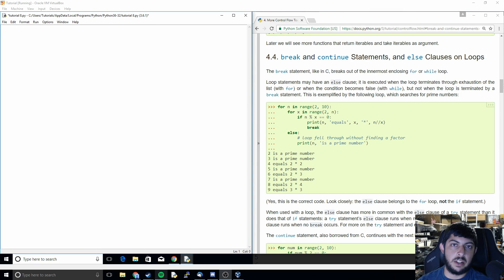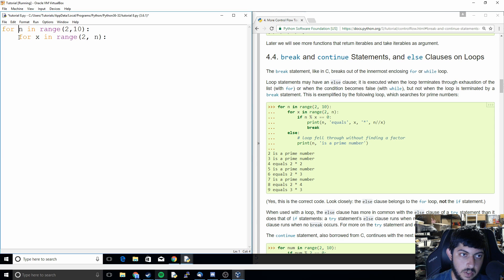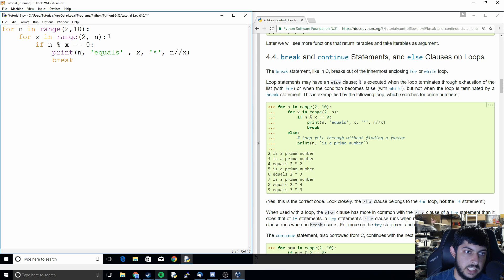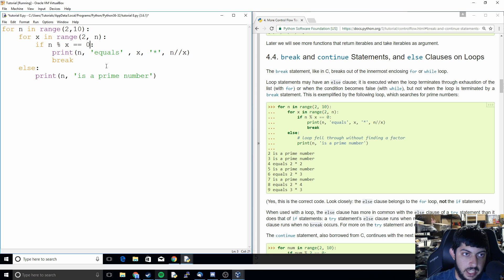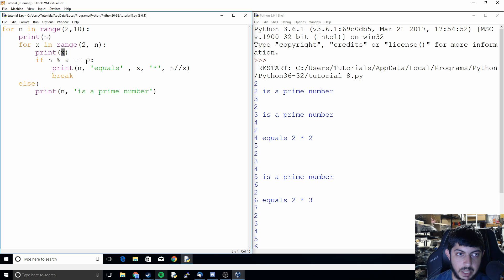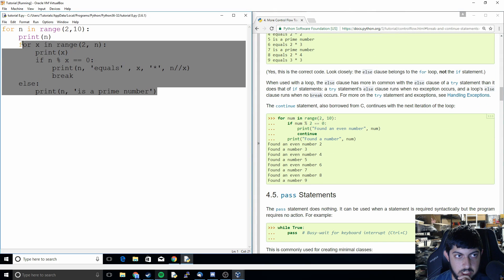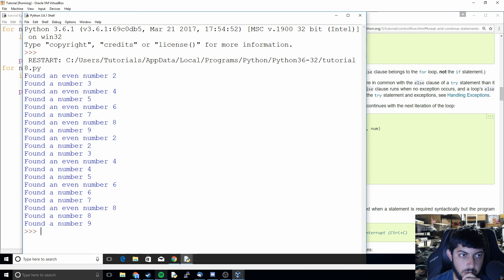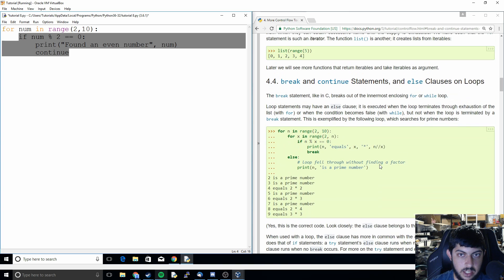Python 3.6 Tutorial 9(Break and Continue Statements)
In this video we discuss finding prime numbers with Break and Continue statements.

Earlier when I am discussing the for loop with the range I said up to 9 when I meant up to 10 but not including 10.

Also mentioned while loops for continue statements but later corrected myself.